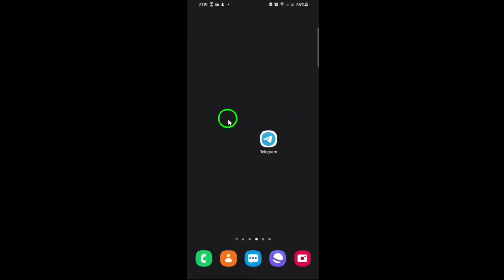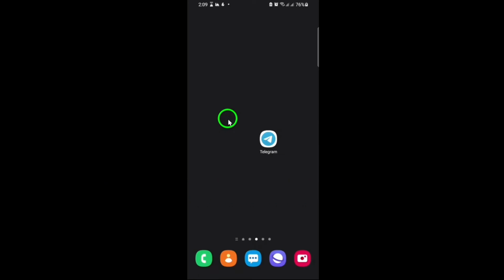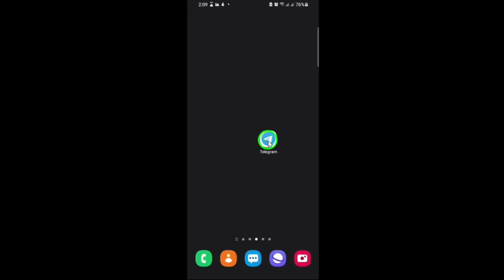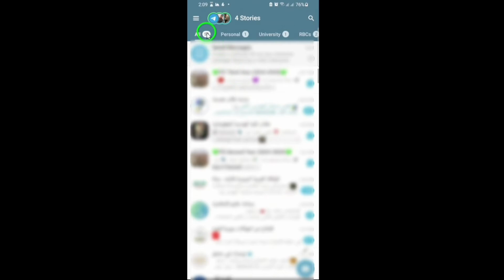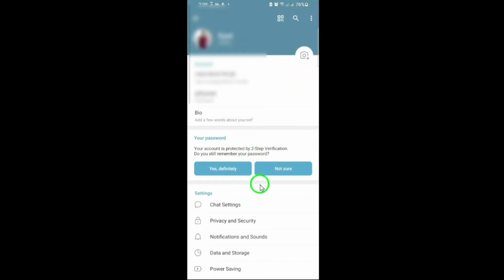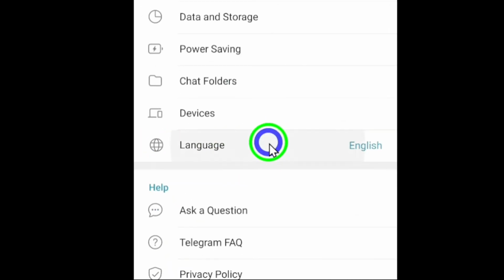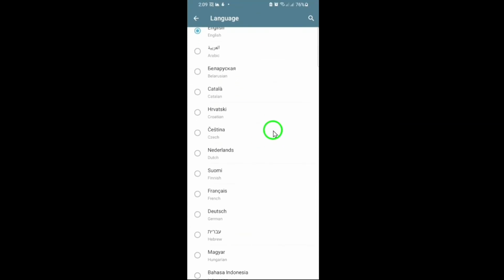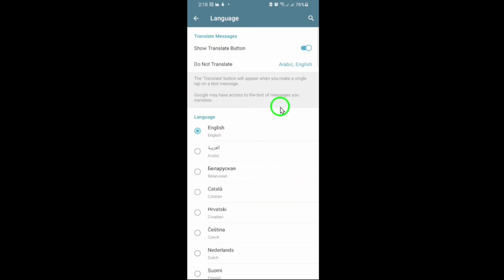How To Change Language On Telegram (Updated)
Learn how to change the language on Telegram with this updated tutorial! Changing your app language is simple and quick, allowing you to personalize your messaging experience. Follow these steps to switch to your preferred language effortlessly.

Steps:

1. Open Telegram App

2. Tap the three horizontal lines in the top-left corner

3. Select "Settings" and tap on "Language"

4. Choose your preferred language from the listP

Chapters:
00:00 Intro
00:12 Soultion
01:05 Outro